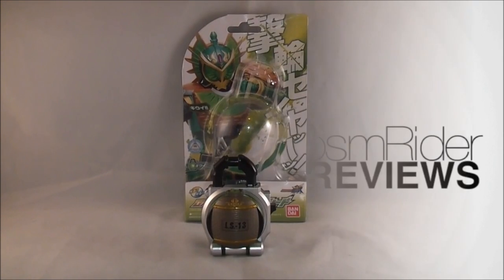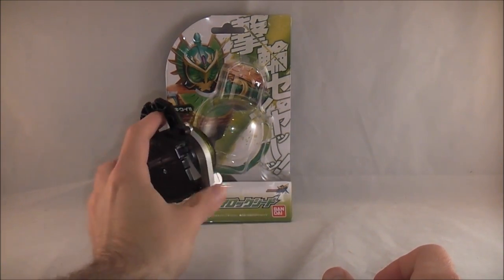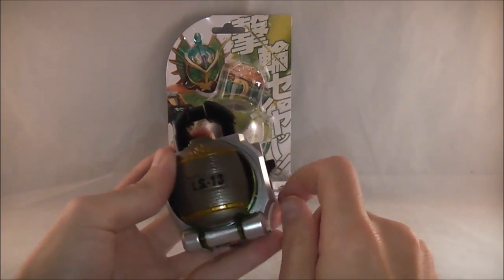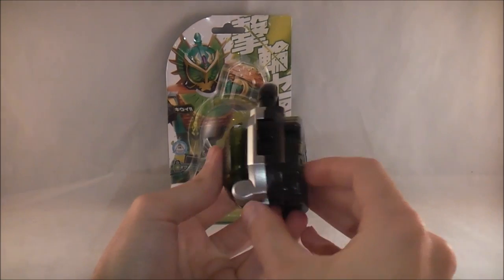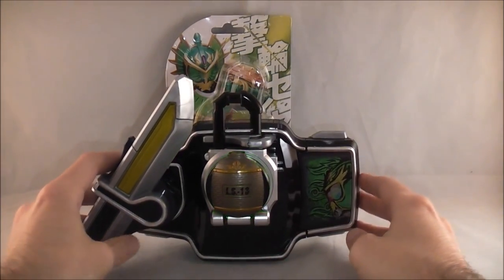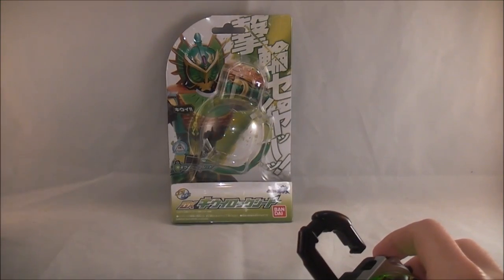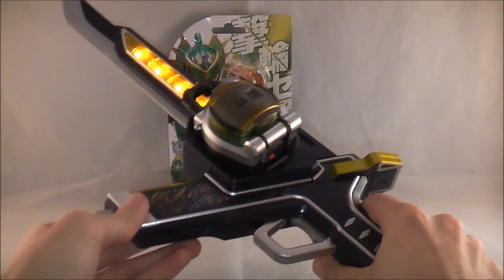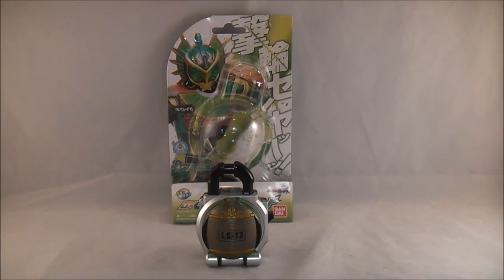DX Kiwi Lock Seed Review (Kamen Rider Gaim)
Welcome to my review of the DX Kiwi Lock Seed from Kamen Rider Gaim. This is the secon Lock Seed used by Kamen Rider Ryugen to access Kiwi Arms. Is this another Lock Seed you need for your collection? Is this another Ryugen Lock Seed that sounds funny? Find out in the review.